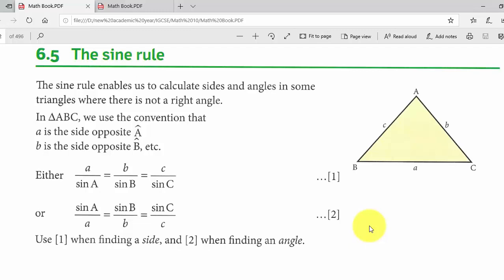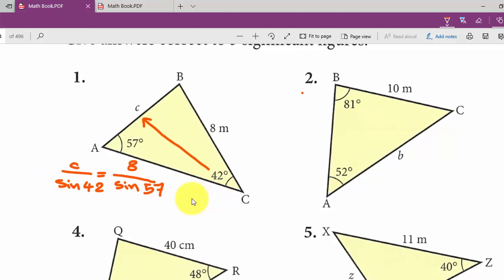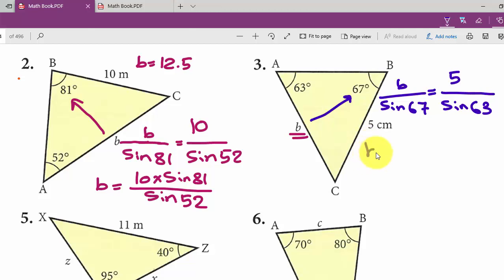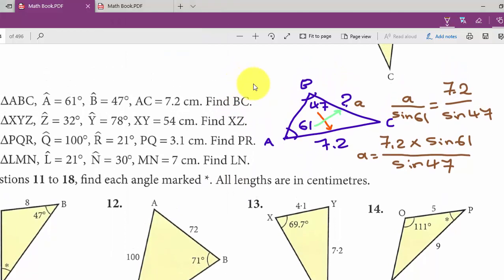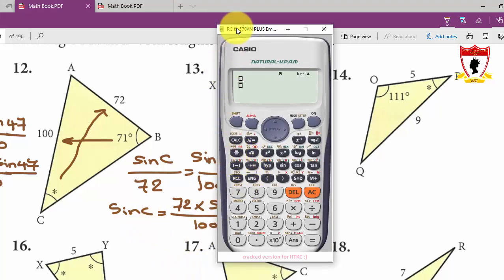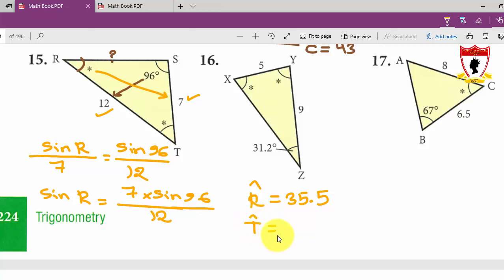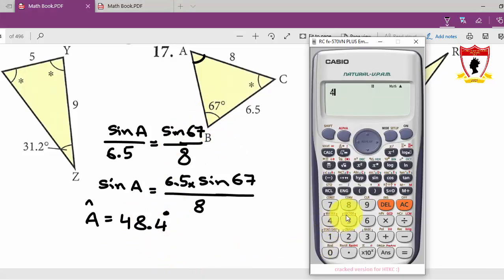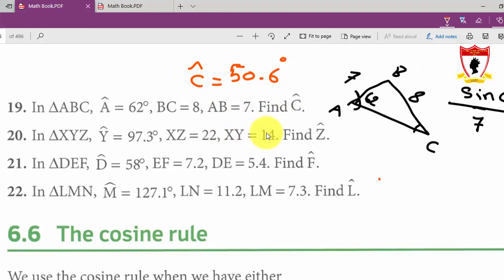IGCSE Sine rule | oxford complete mathematics